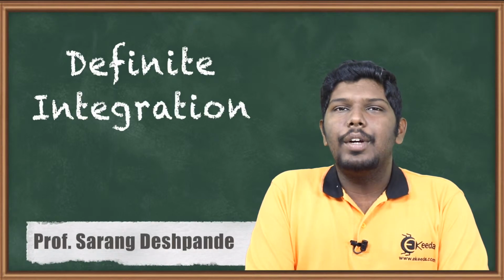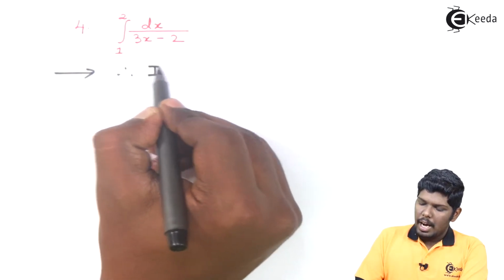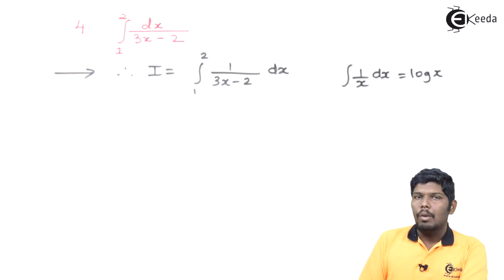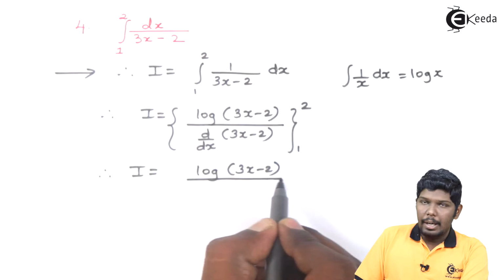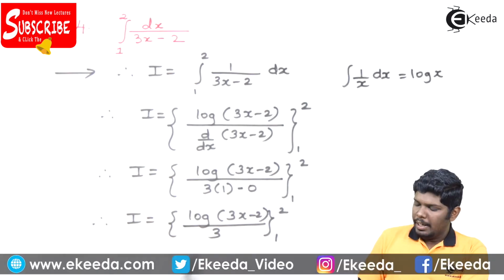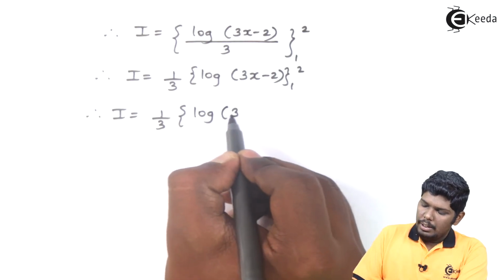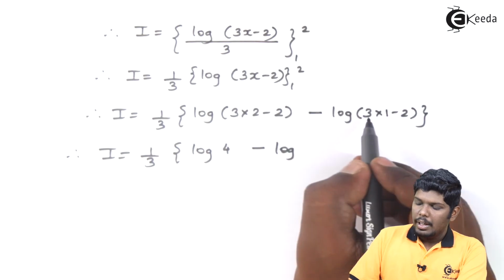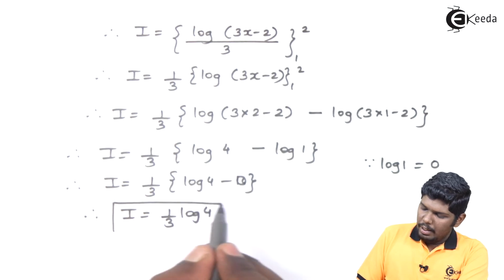Definite Integration problem no 4 - Definite Integration - Diploma Maths - 2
Video Name - Definite Integration problem no 4

Happy Learning